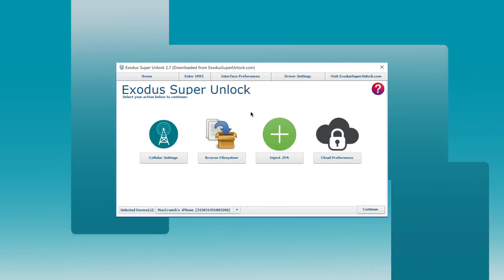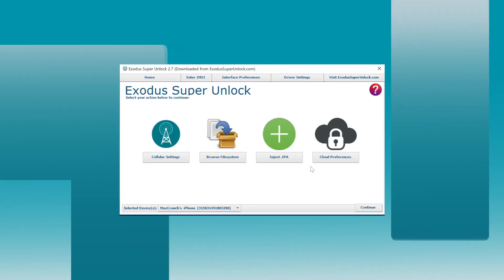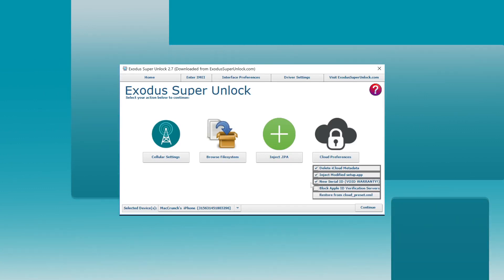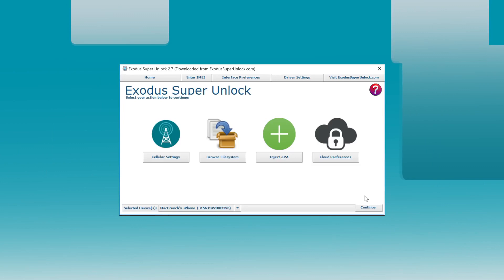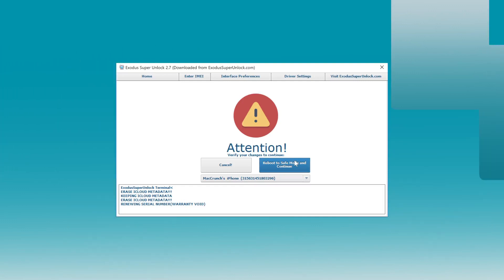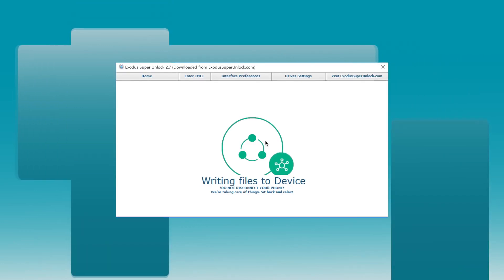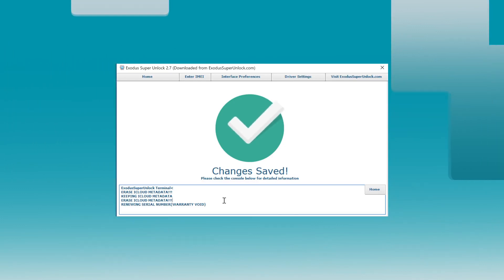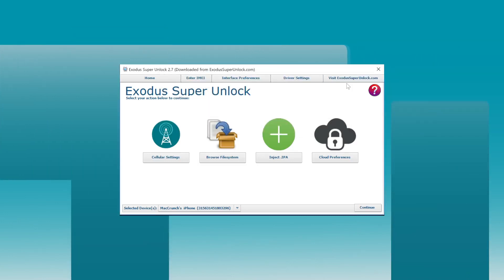How to iCloud Unlock Any iPhone iOS Without Apple ID and Password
Password: 2022
Unlock iCloud Lock
After unlocking your iPhone it will be permanently unlocked
Works on any iPhone (compatible with older and newer models)

This means that after you use the program on your iPhone, if it’s successful then you’ll be able to login a new iCloud account on your iPhone.

If you’re selling an old iPhone or bought a locked second-hand iPhone, this is the type of solution you need.